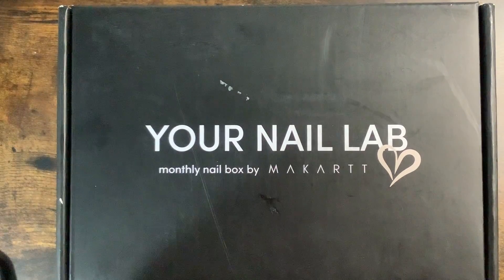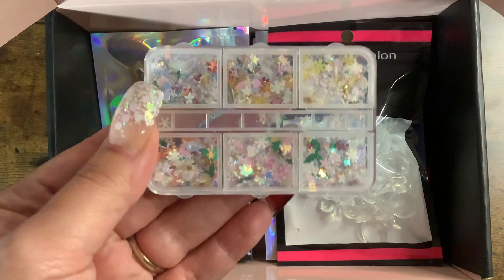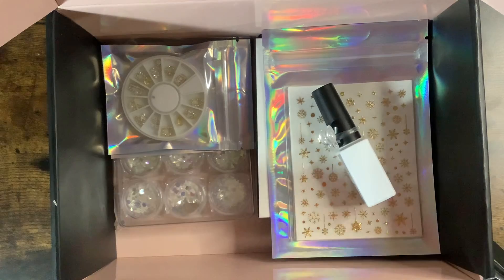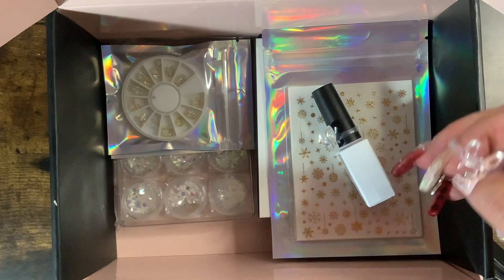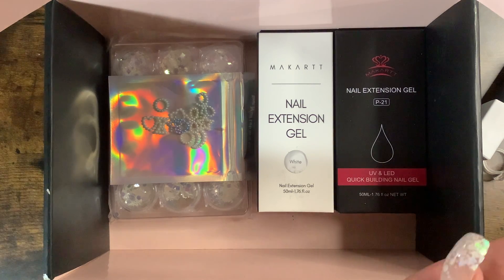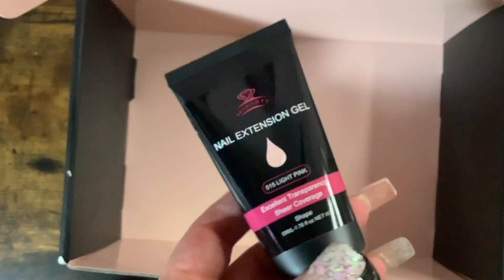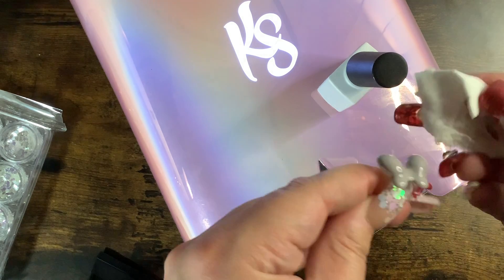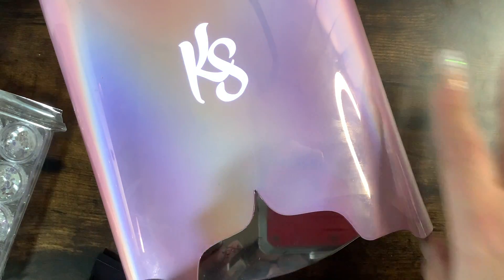Makartt December box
Sorry I forgot to post this video , sooo it’s a little late lol but this was Decembers box 🤣